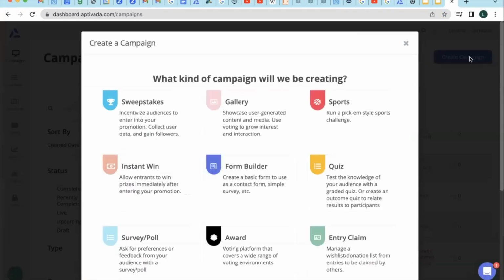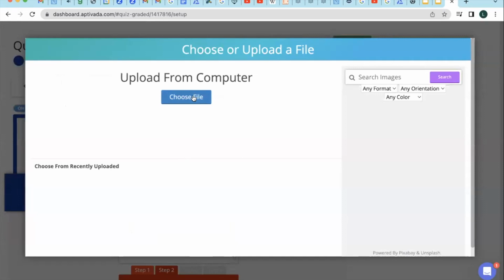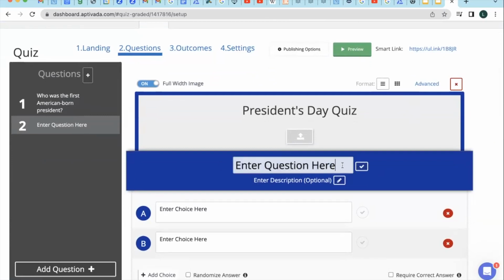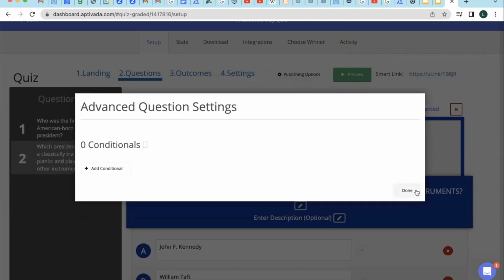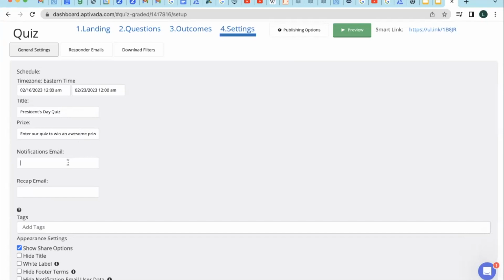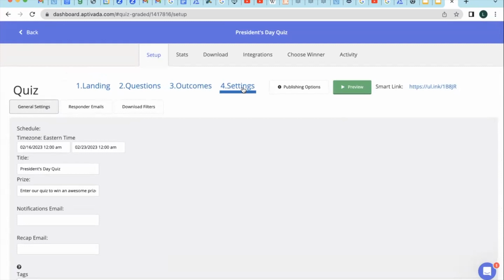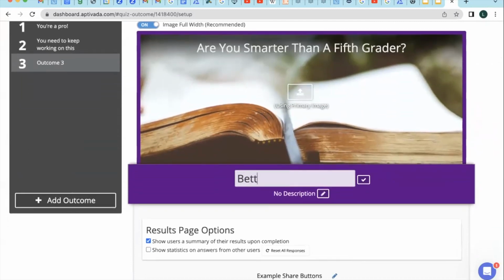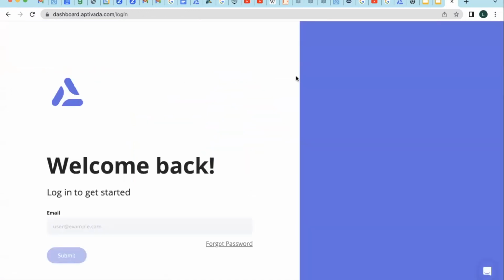Quizzes - Full Walkthrough - Webinar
Go back to the basics and learn everything you need to know about Quizzes, both Outcome and Knowledge based.